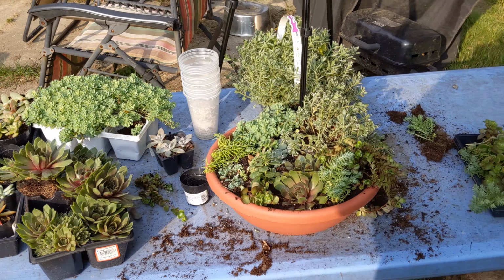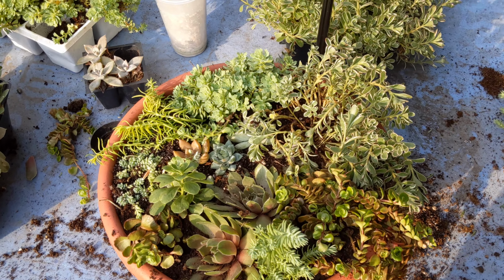Creating a Succulent Garden & New Generations of Plant Lovers😎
Hello Planty Friends!!

Today I entertained some nieces and nephews with making a succulent garden!!